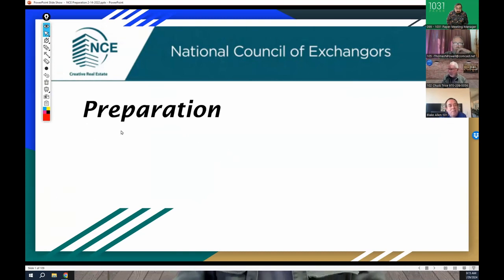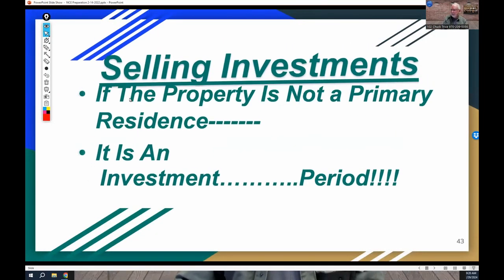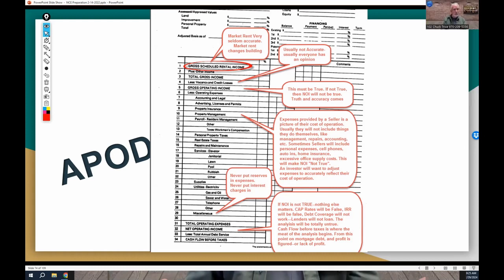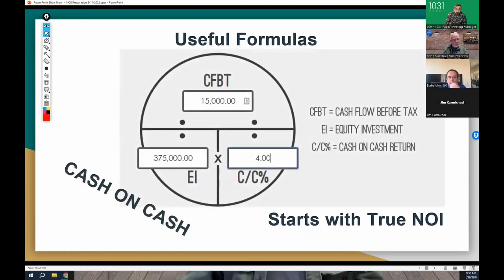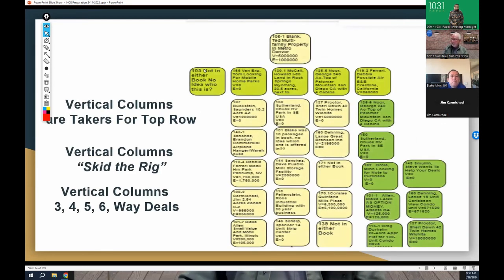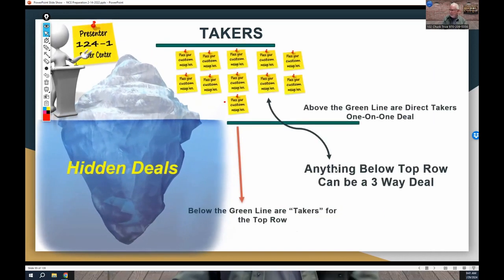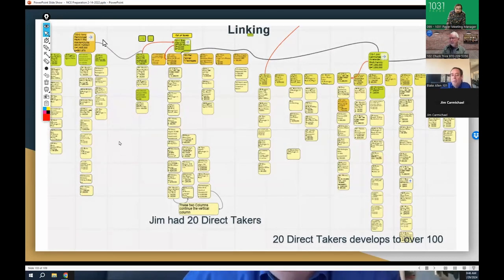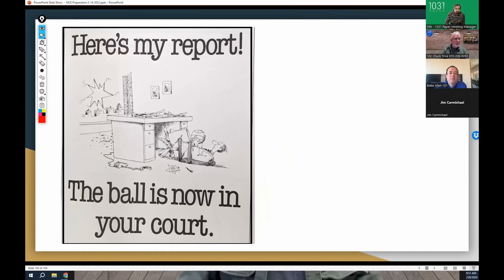Chuck Trice on APODs and Takers - Feb 29th, 2024 First Official 1031 Paper Virtual Marketing Session